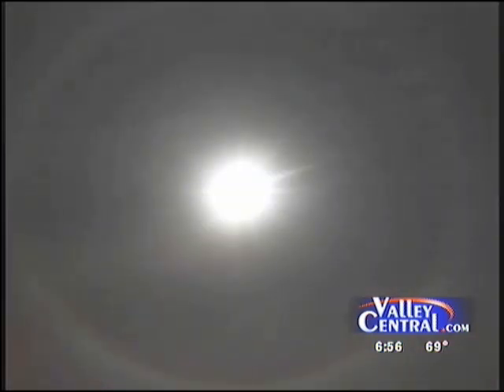Around The Water Cooler: Valley Lunar Halo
Rio Grande Valley residents were treated to a large "lunar halo" late Sunday night.